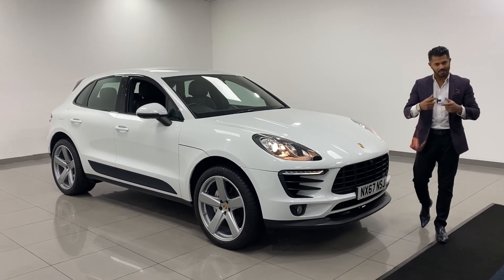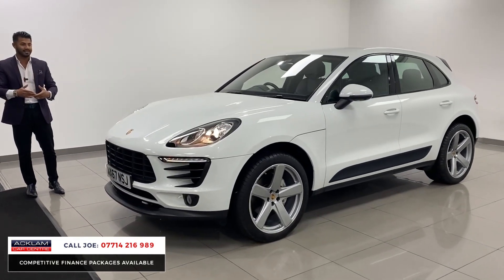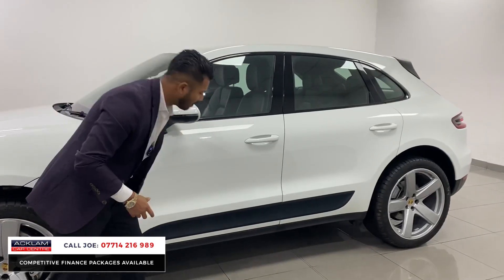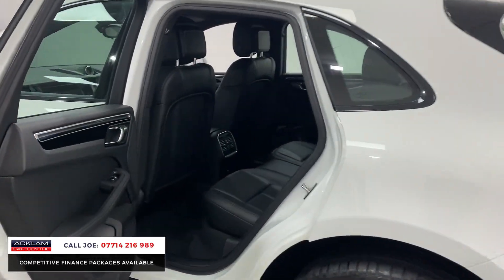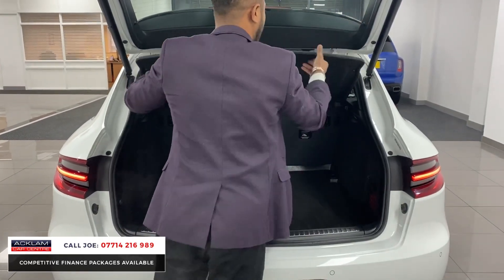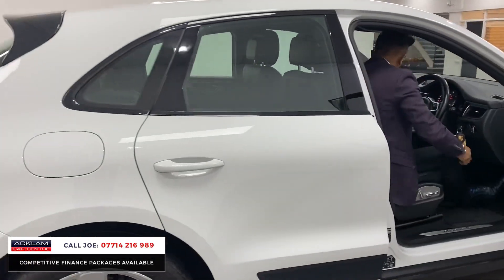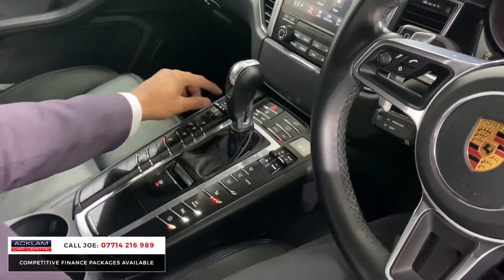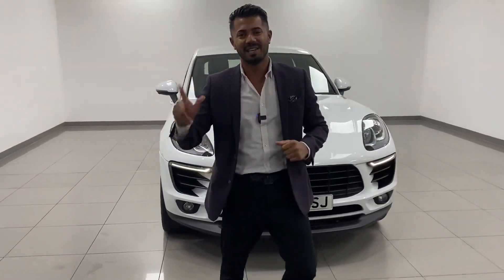2017 67 Porsche Macan V6 S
A true Porsche sports car, the Macan S offered 340bhp of V6 power with family practicality to match. Styled to perfection in the signature White with High Gloss Black Exterior Detailing, 21” Alloys & added interior luxury seen in the Comfort Memory Package

28,496 Miles with Full Porsche Service History